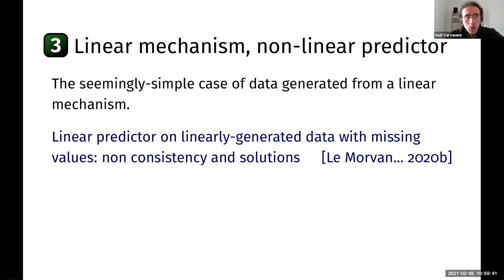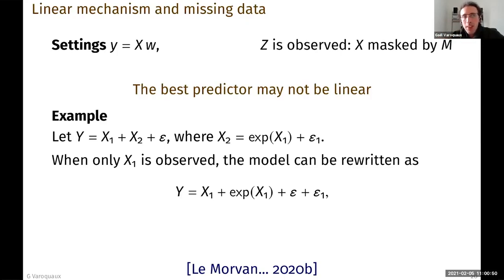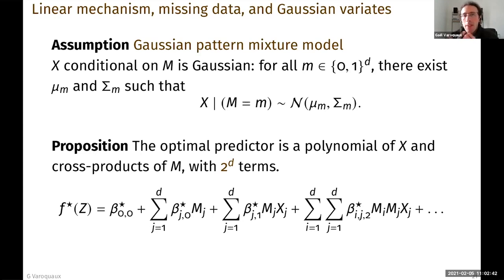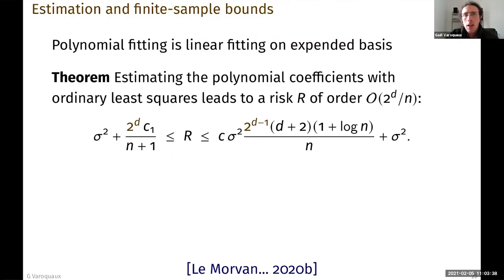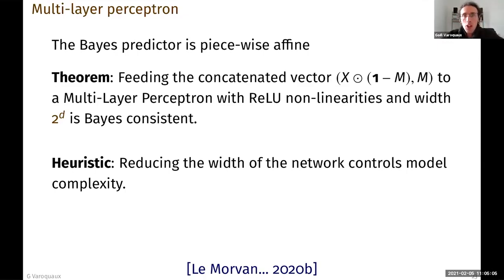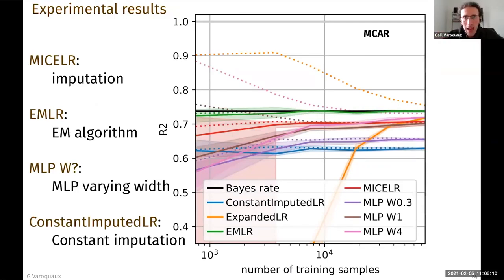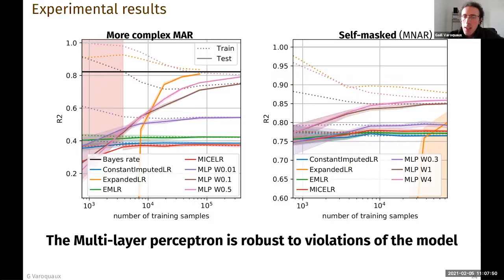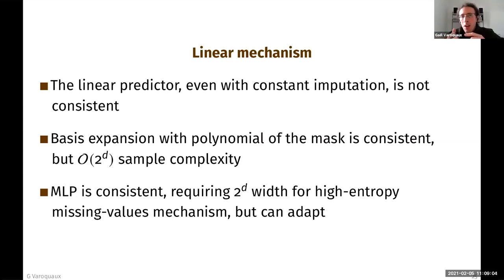Linear missing values imputation for Machine learning - Gael Varoquaux creator of Scikit Learn